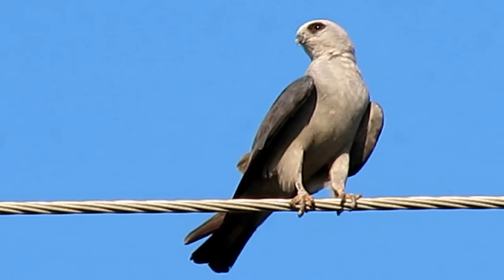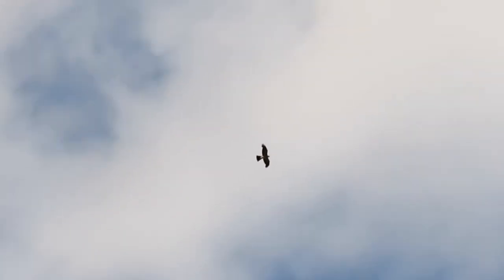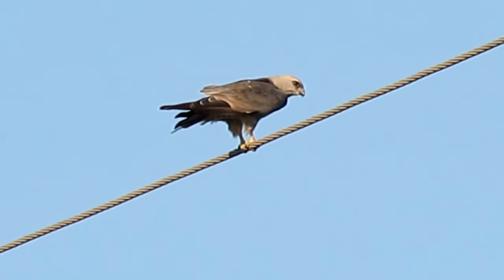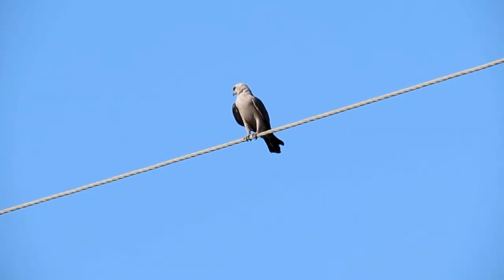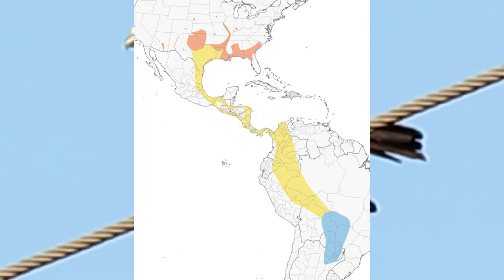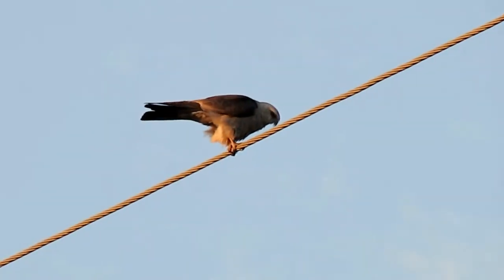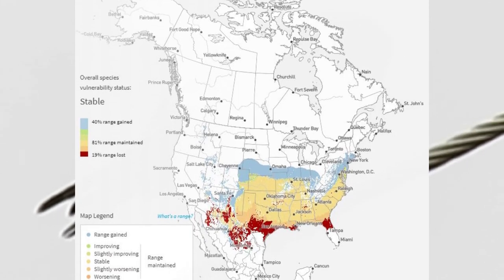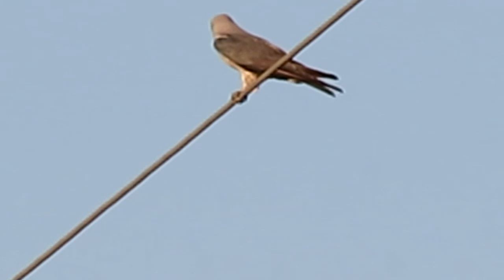The Mississippi Kite: Everything You Need to Know | Adult/Juvenile, Flying, Call/Sound, Attack, Nest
Welcome to a video essay going over everything you need to know about the Mississippi Kite. In this video, you'll learn about the Mississippi Kite's identification, habitat, migration, nesting, tendencies to attack people, flying capabilities, friendly species, aggressive nature, and so much more. As always, I hope you enjoy and I end up having a wonderful day :)